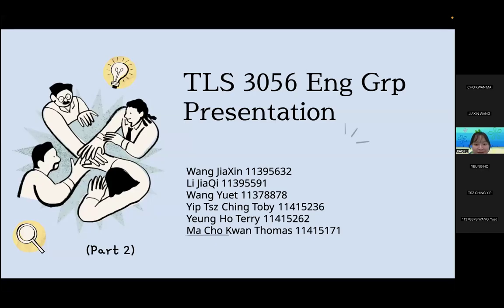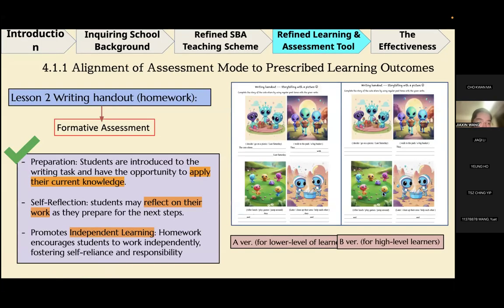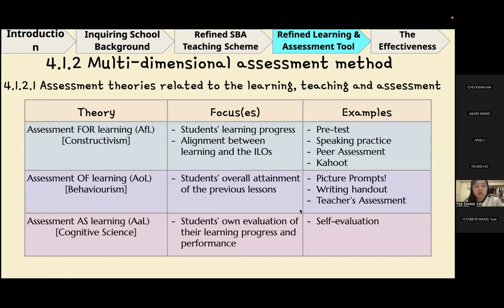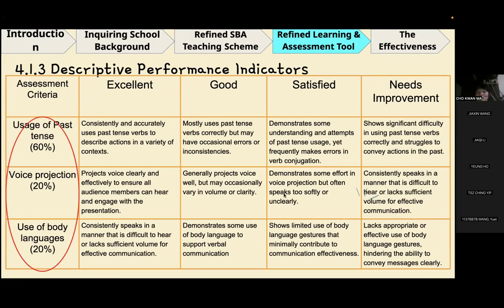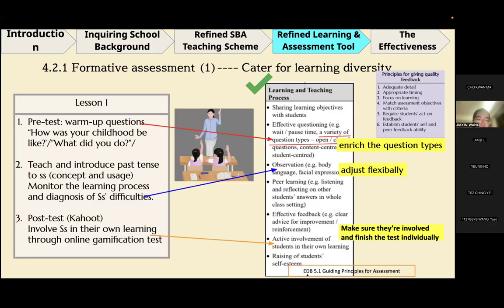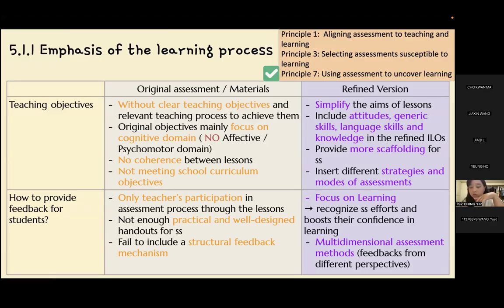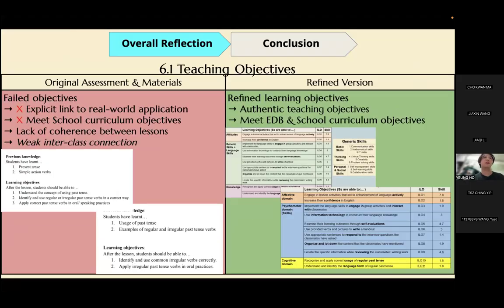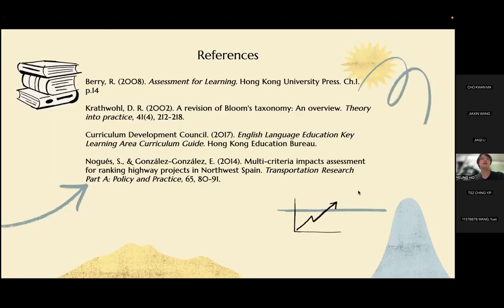TLS 3056_English group_Part 2_Past tense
Wang JiaXin 11395632
Li JiaQi 11395591
Wang Yuet 11378878
Yip Tsz Ching Toby 11415236
Yeung Ho Terry 11415262
Ma Cho Kwan Thomas 11415171